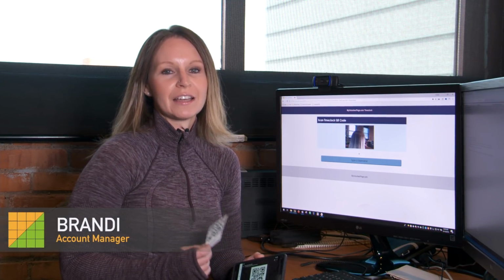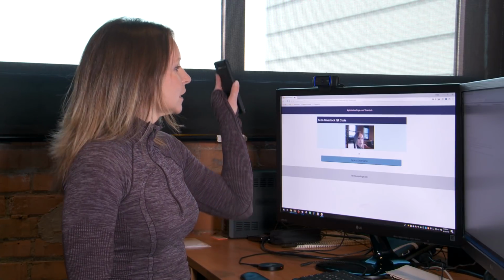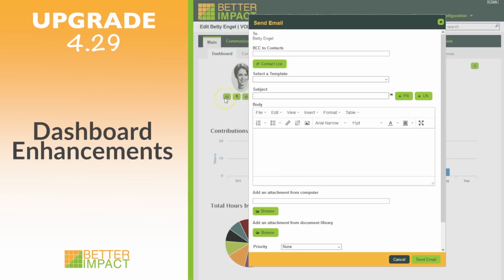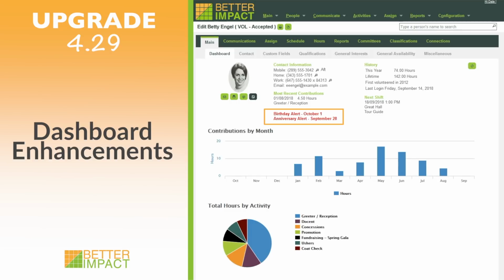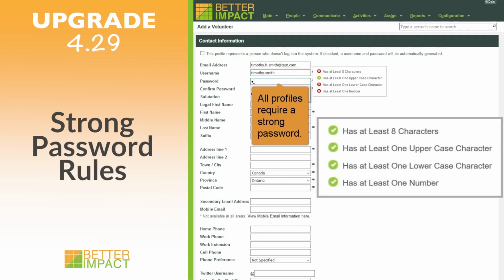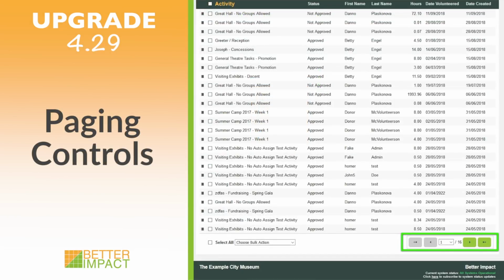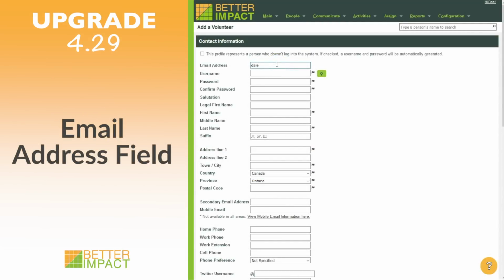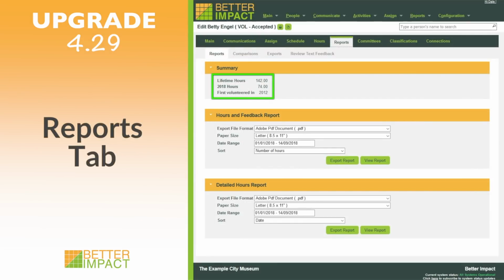Software Upgrade 4.29